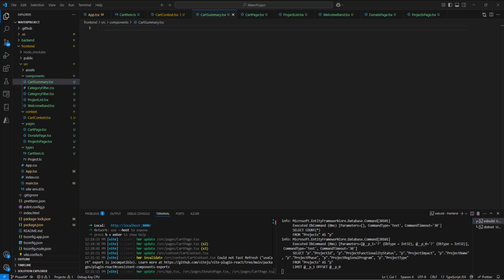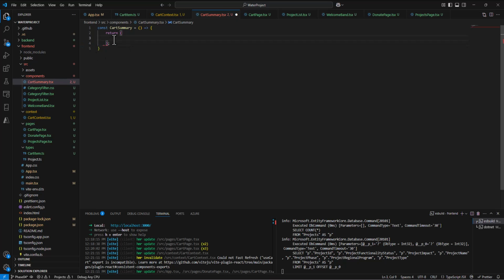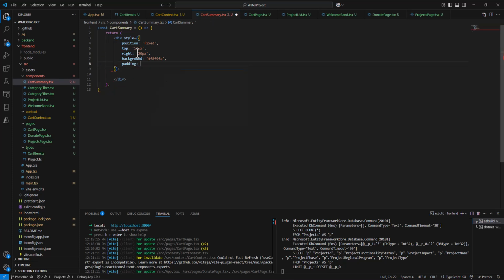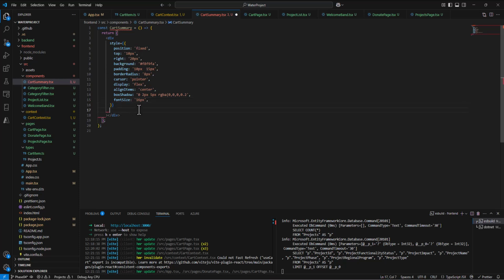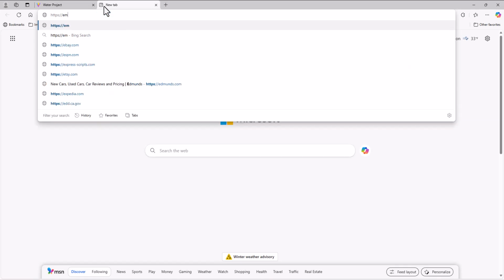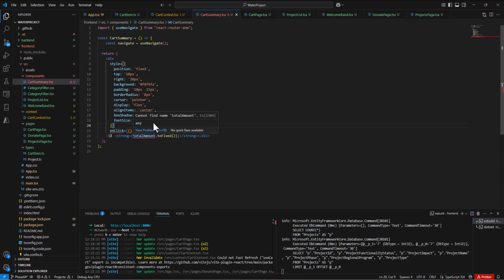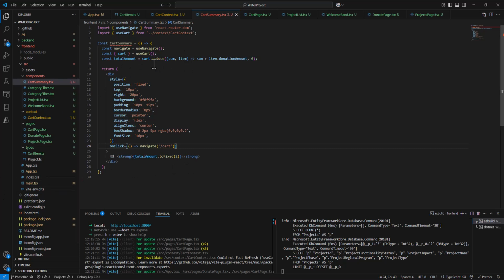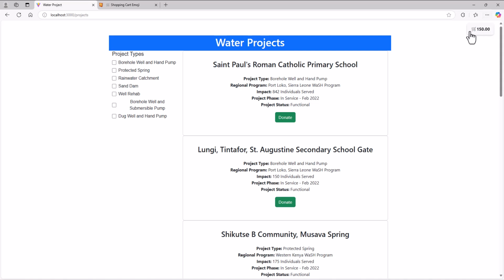(React & .NET) Water Project, Phase 04 - 12 - Cart Summary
This series of videos walks through building an app with ASP.NET on the back end and React on the front end.  This is the fourth phase of the app where we add navigation and build a cart using context in React.  This video shows how easy it is to add a cart summary on the main page once we have the context file in place.